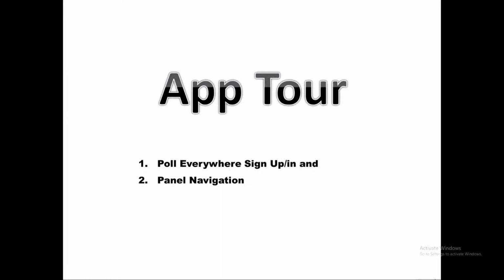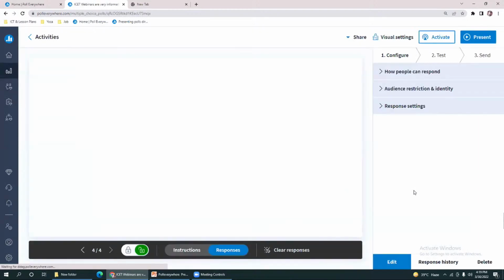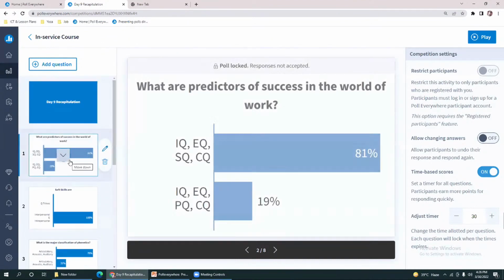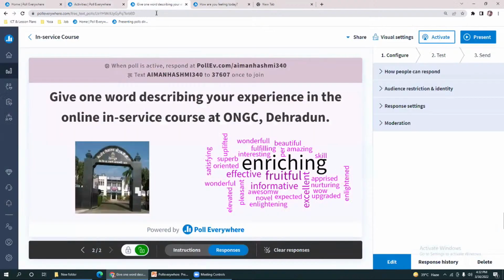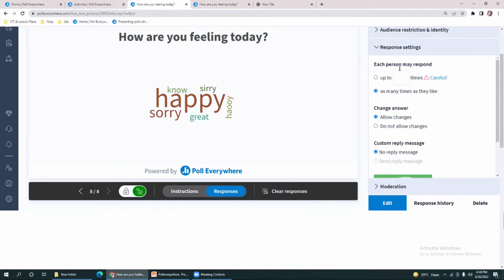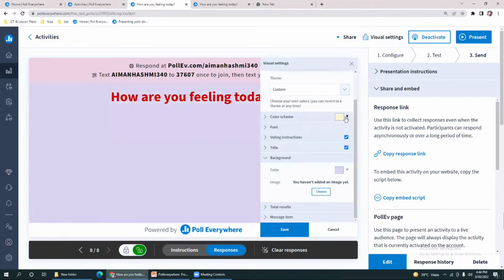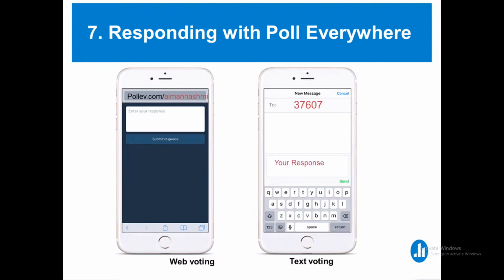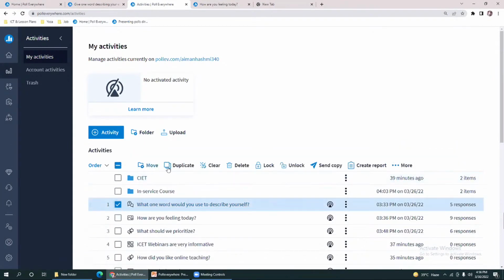Webinar: Poll Everywhere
# Poll Everywhere

Sahyog Session
Mon-Fri                                             5-5.30pm

The programs can be viewed on:
1. DD Free dish channel #128
2. Zee Dish TV Channel #950
3. Tata Sky Channel #756
4. Airtel TV Channel #440
5. Videocon Channel #477
6. Jio TV App
7. ‘NCERT OFFICIAL’ YouTube Channel
3. SWAYAM Prabha App
4. ePathshala Kishore Manch App
5. Social Media Platforms of CIET & NCERT (YouTube, Facebook, Twitter, WhatsApp, Telegram)